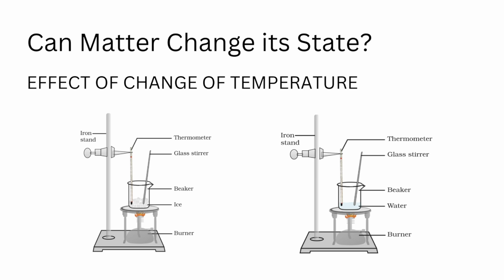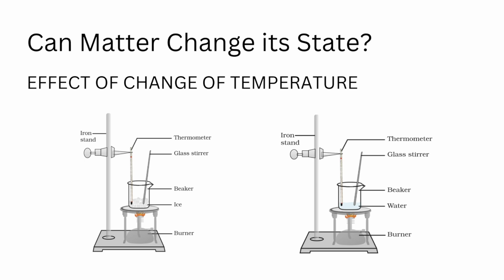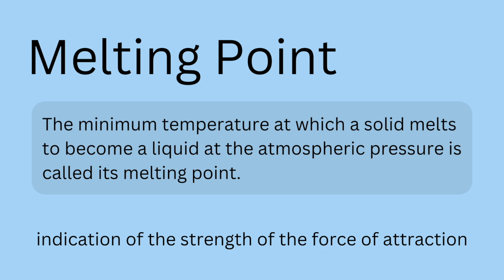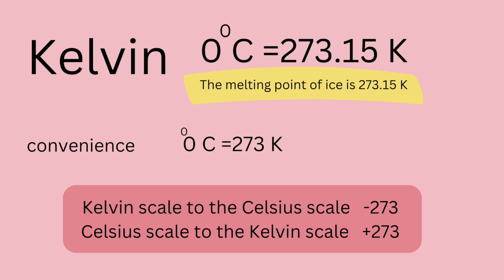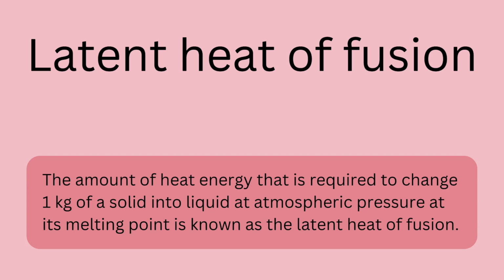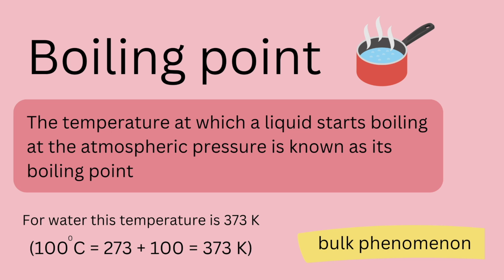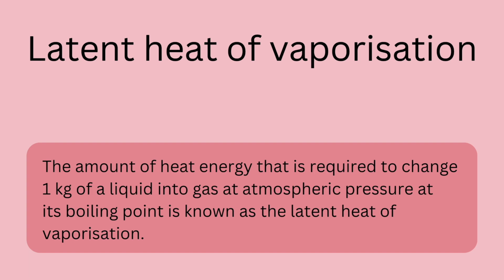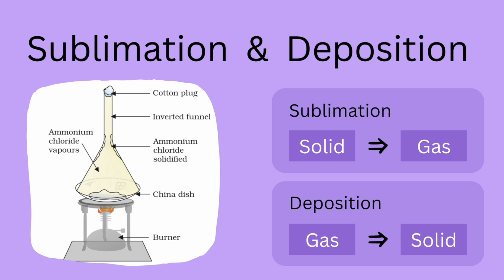Can Matter Change its State? | Matter in our Surroundings - P6 | CBSE class - 9 Science | Equal to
1.4 Can Matter Change its State?
1.4.1 EFFECT OF CHANGE OF TEMPERATURE
Melting Point
fusion
Kelvin
Latent heat
Latent heat of fusion
Boiling point
Latent heat of vaporisation
Sublimation  &  Deposition

CBSE NCERT Class 9 Science

Equal to